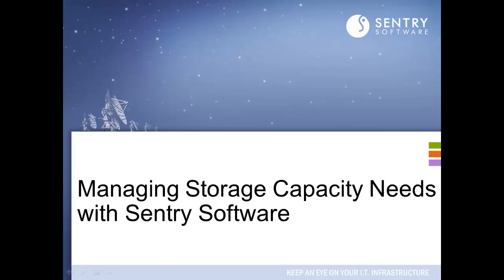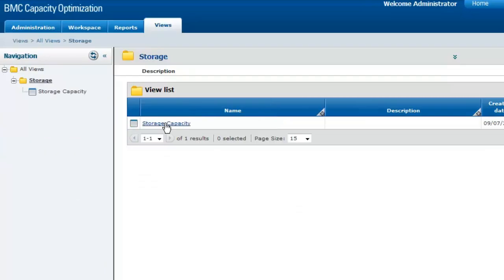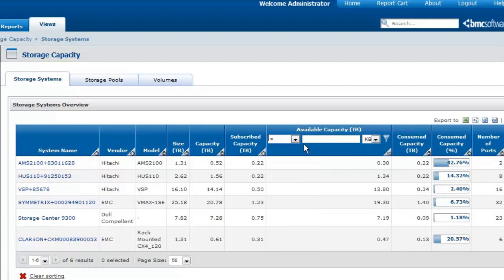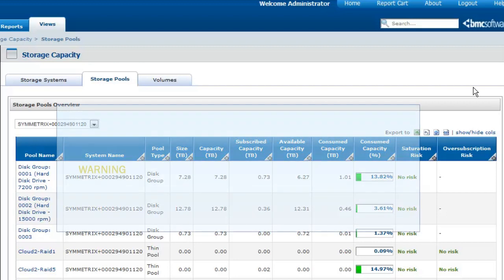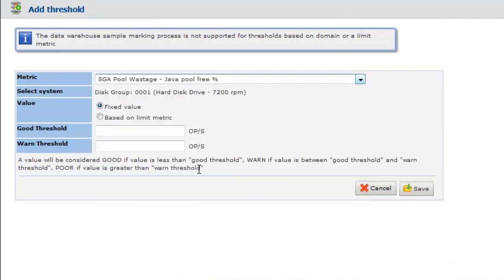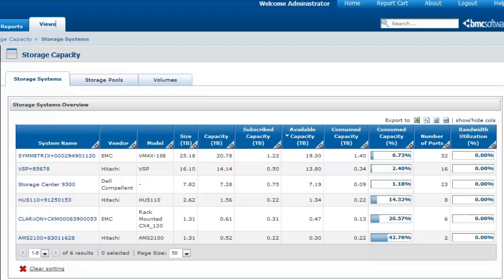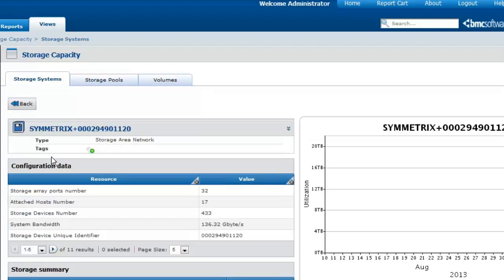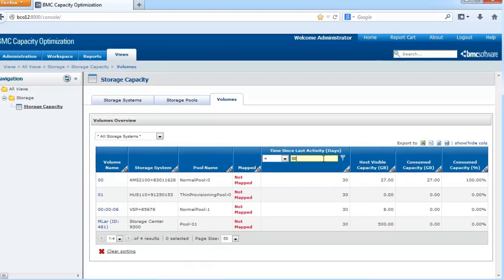Managing Storage Capacity Needs with Sentry Software and BMC Software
This tutorial explains how to efficiently manage current and future storage capacity needs with the Sentry Software's Storage Capacity Optimization solution and BMC Capacity Optimization 9.0.03.

It more especially explains how to:
- Analyze the storage capacity utilization of your storage systems and storage pools
- Identify which storage system is best suited to host the storage capacity required
- Identify oversubscription risks
- Plan for future capacity needs.